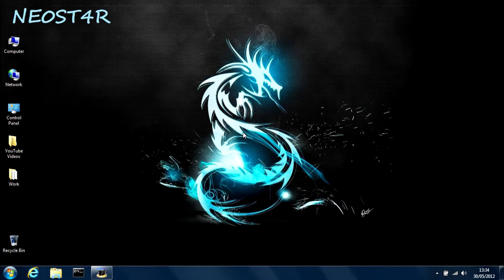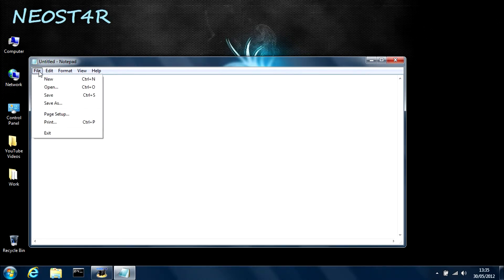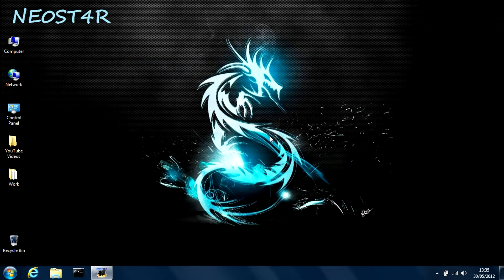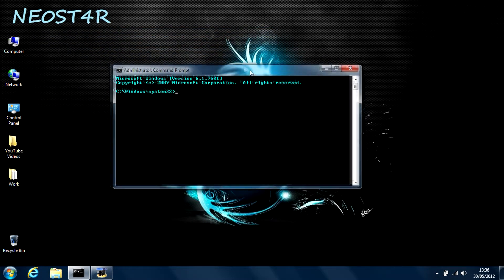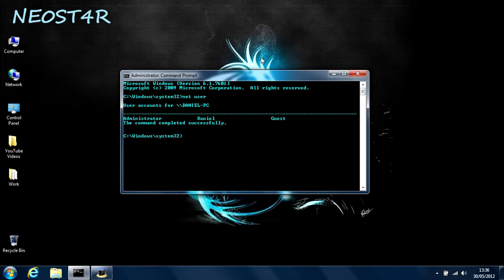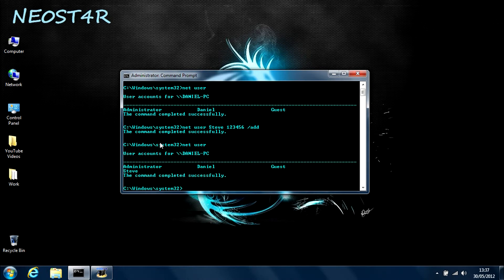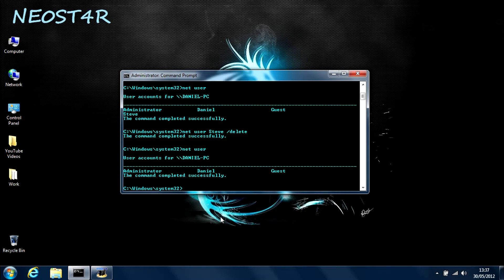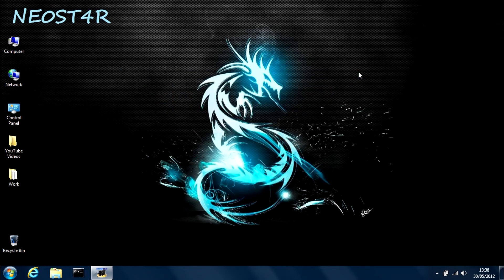Adding and Removing an Account Using CMD (Windows 7) Tutorial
Hey Guys! In this video I will be showing you how you can add and remove and account on your computer using only CMD on Windows 7.

I also explain how to execute CMD if it is blocked from being openned such as when in school. To get around that simply follow these steps:

1. Open notepad.
2. Type: "Command.com"
3. Click "Save As"
4. When Titling your doument put ".Bat" at the end as the .bat will allow it to be run.
5. Once Saved, open it and you should have your working command prompt terminal.